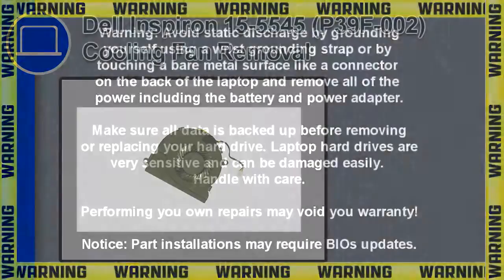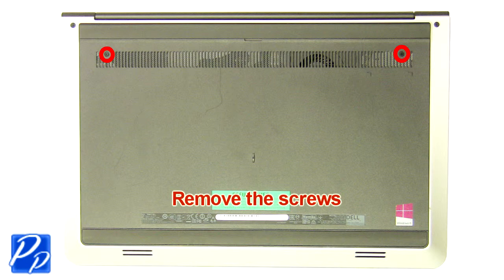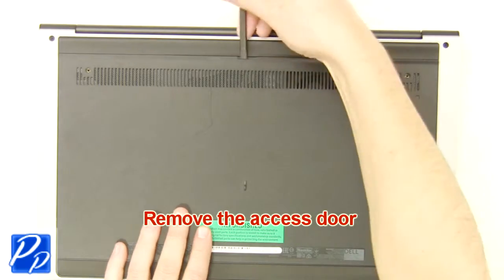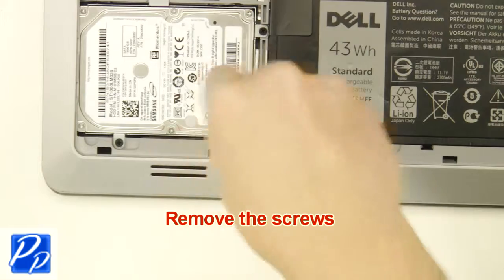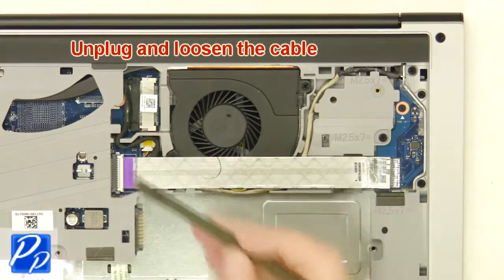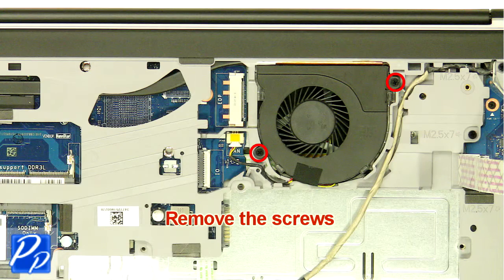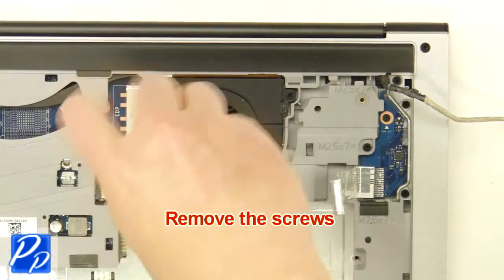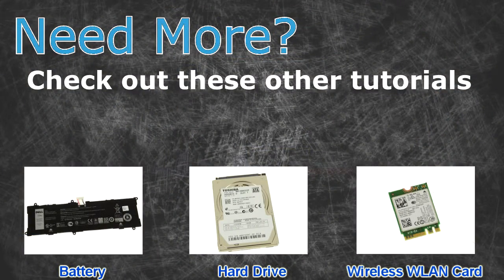Dell Inspiron 15-5545 (P39F002) Cooling Fan How-To Video Tutorial